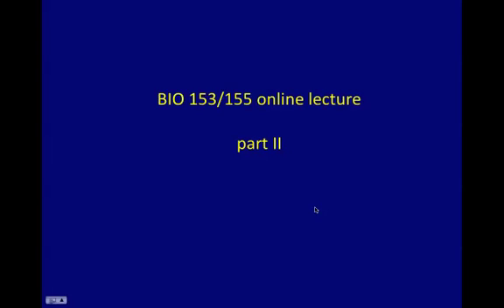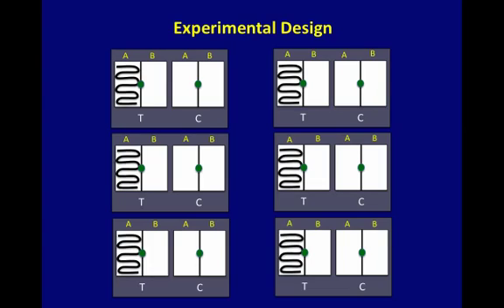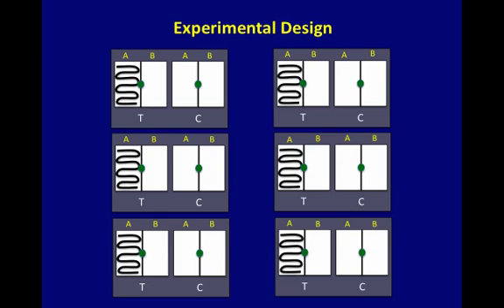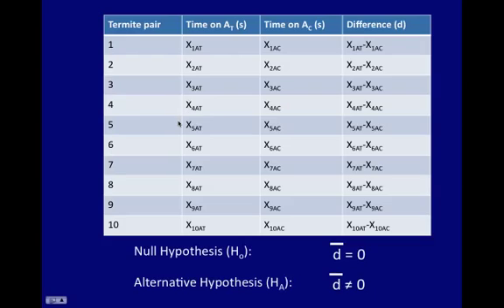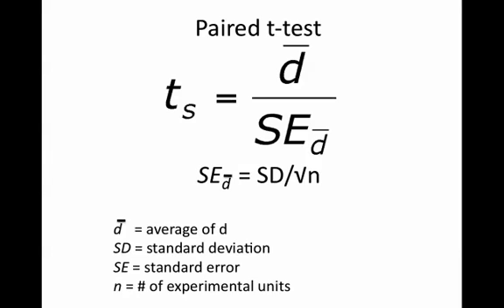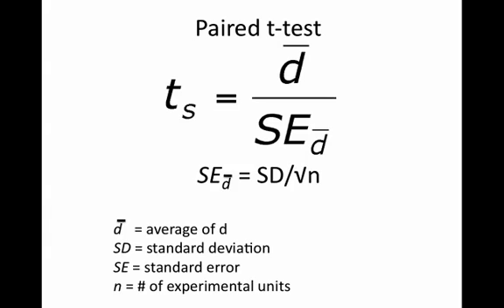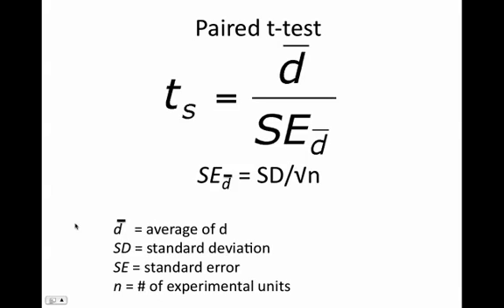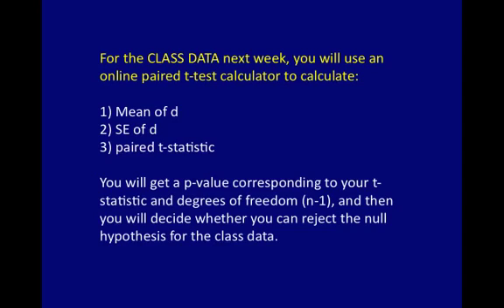BIO 153-155 online minilecture part II.mp4